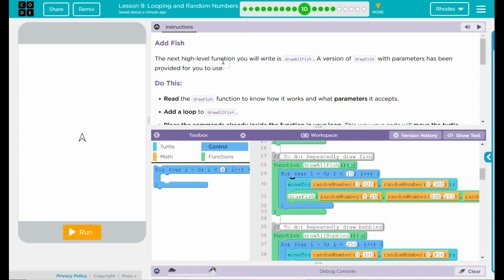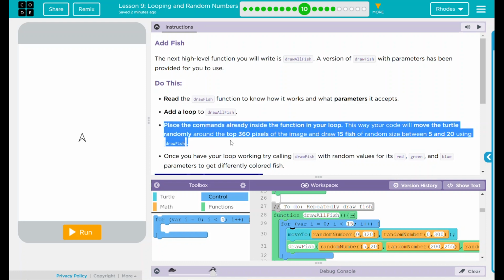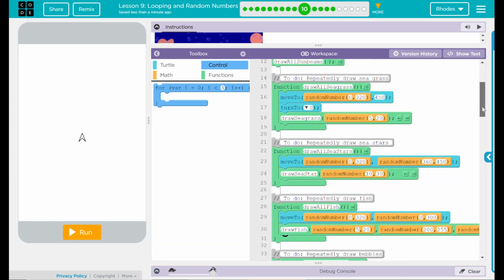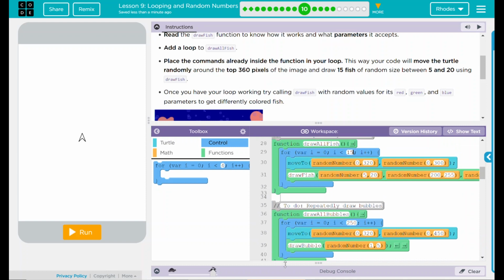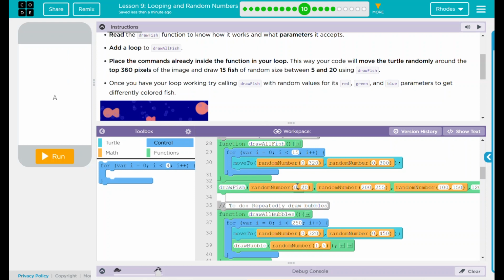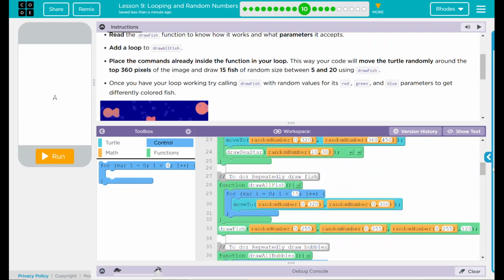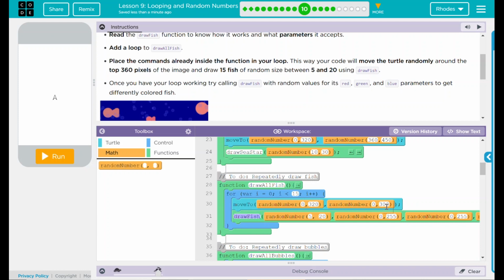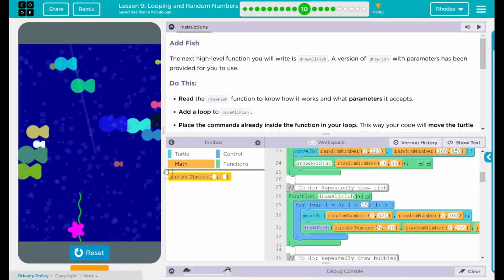Unit 3 - Lesson 9: Part 2 #10